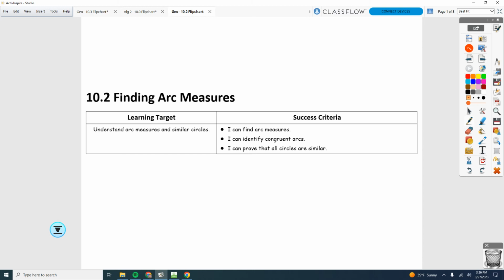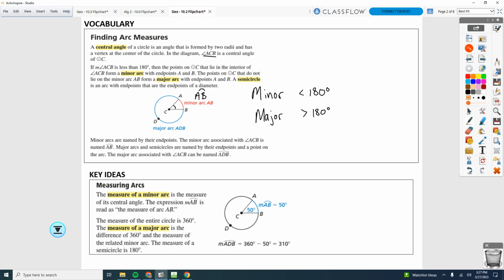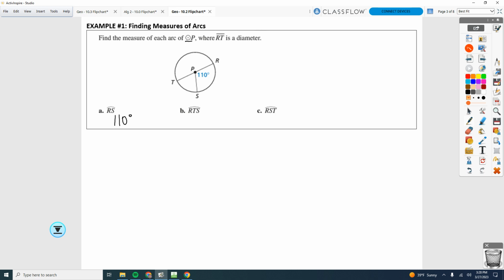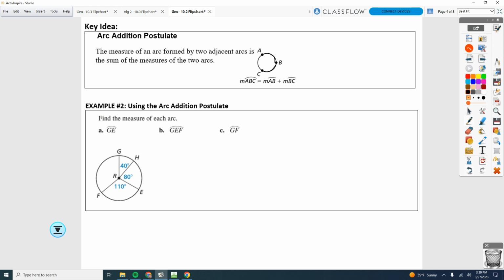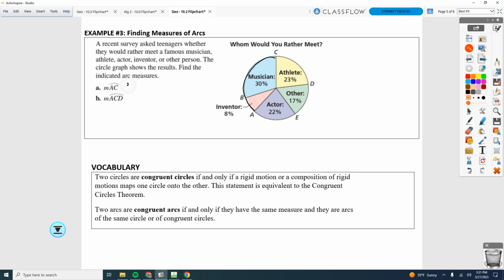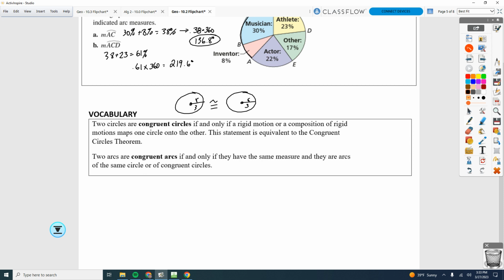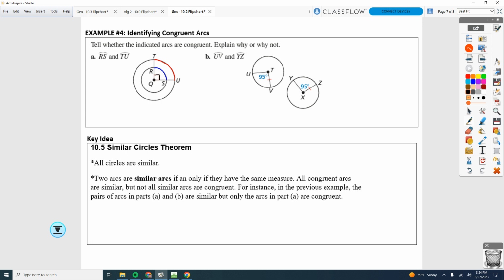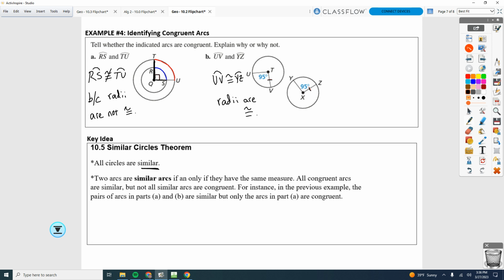Geo - 10.2 Lesson Video (BI)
Arc Measures